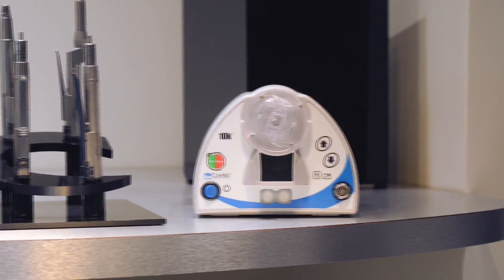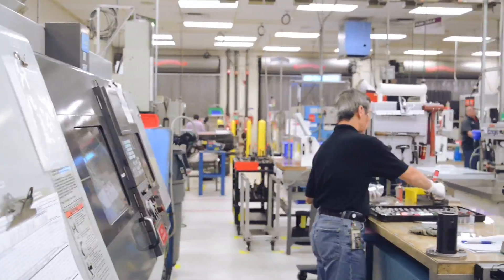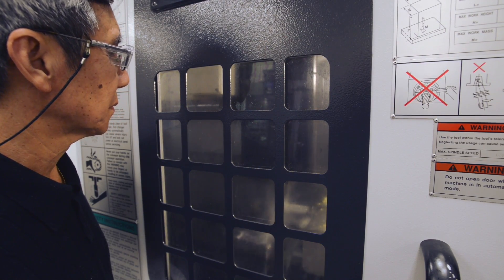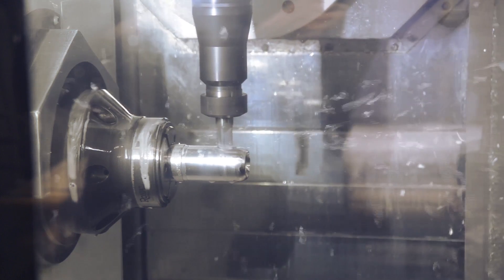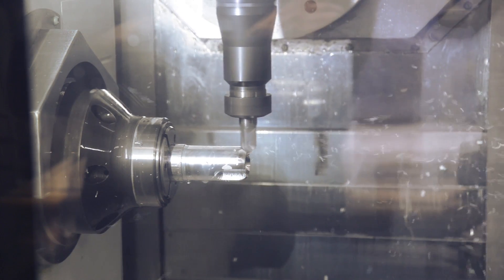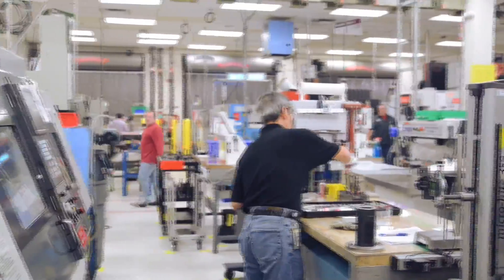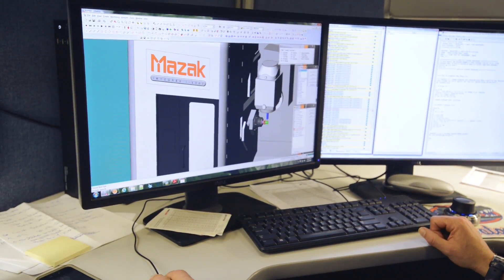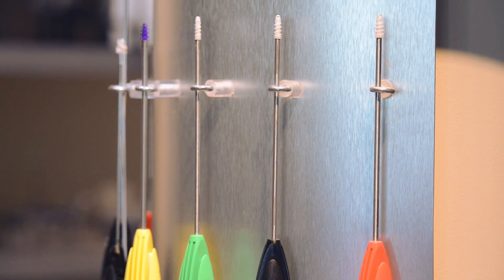Discover More With Mazak Result Series: Episode 8 - ConMed Corporation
Learn how Mazak's advanced machining technology has helped ConMed Corporation innovate while containing costs in the medical device industry.